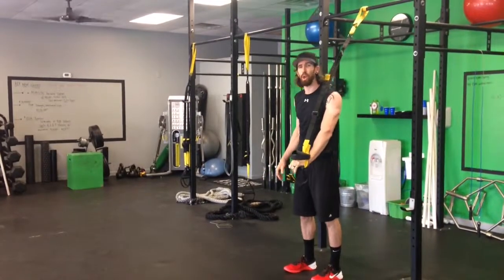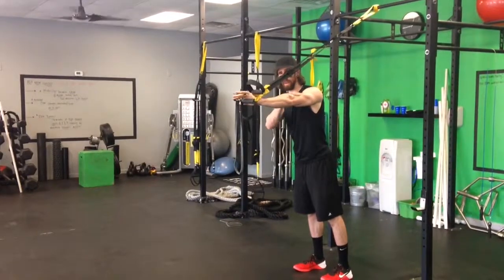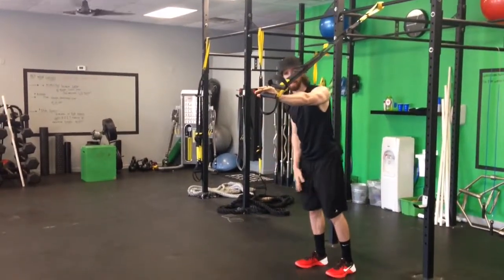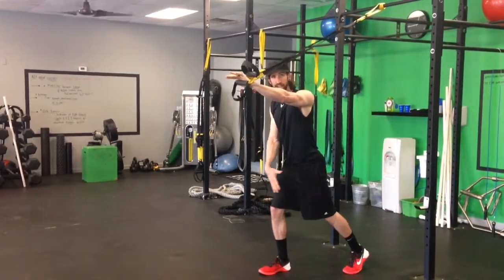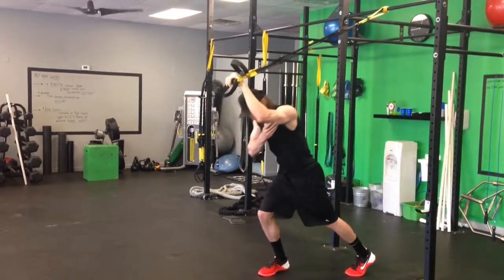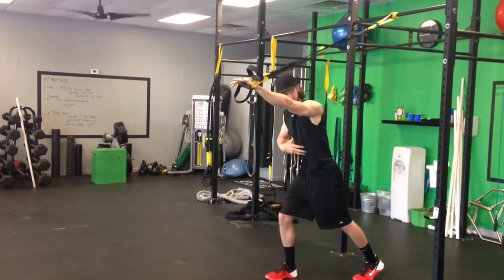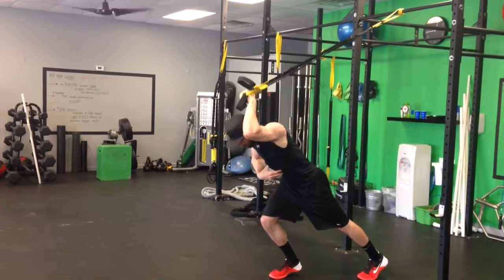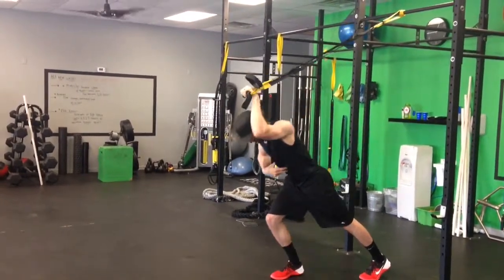Suspension Trainer Single Arm Triceps Extension: N8 Training Systems